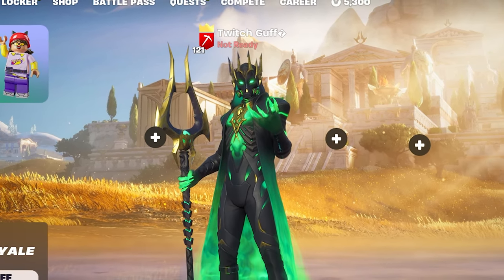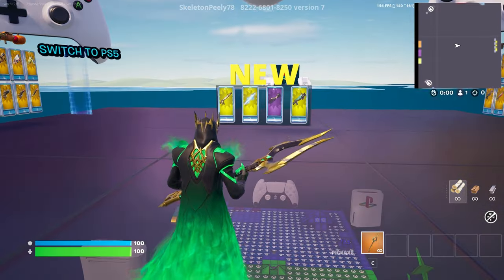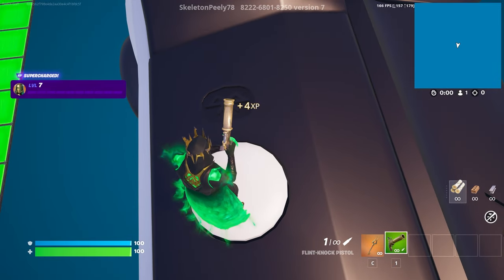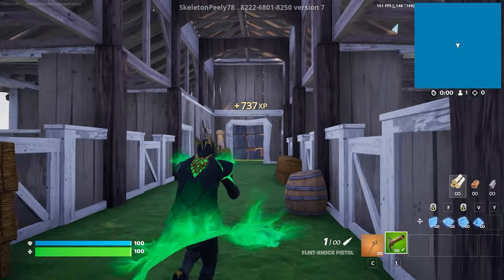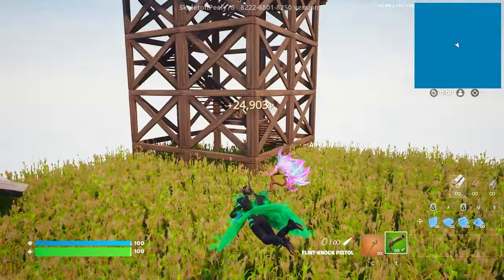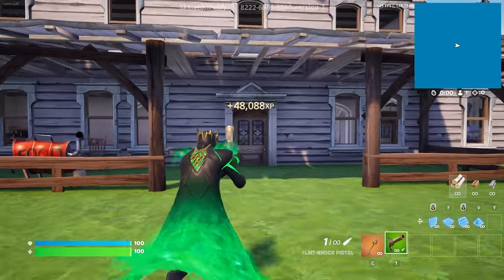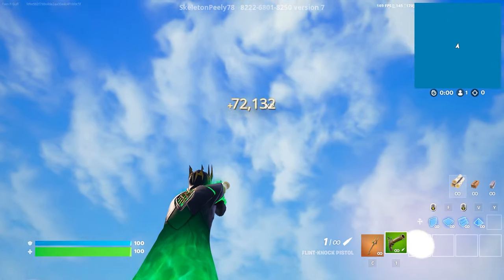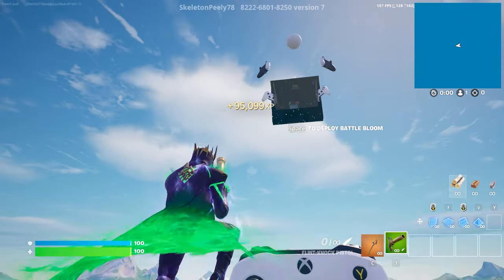*NEW UPDATE* Fortnite *SEASON 2 CHAPTER 5* AFK XP GLITCH In Chapter 5!